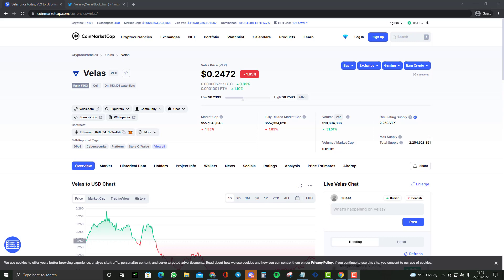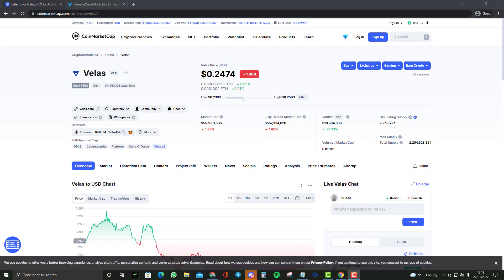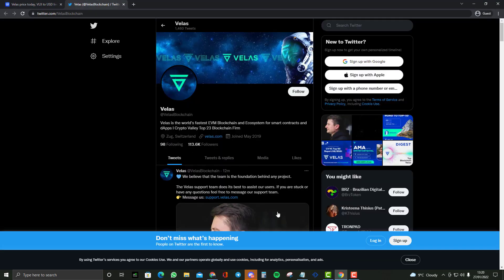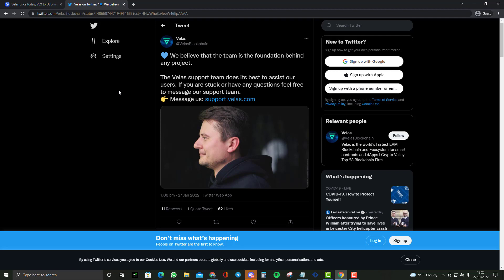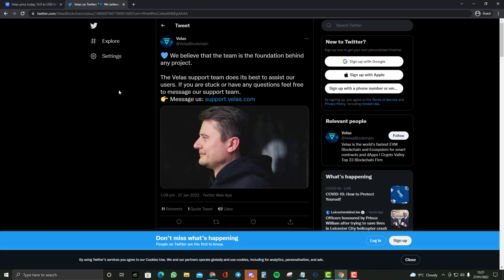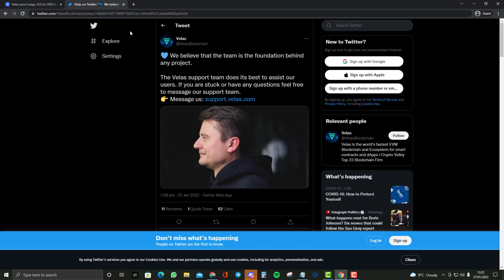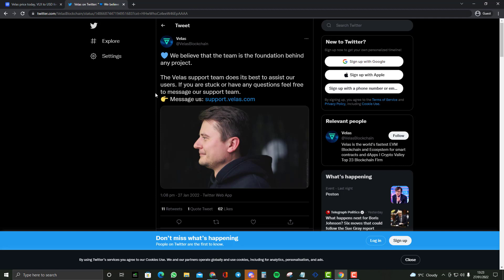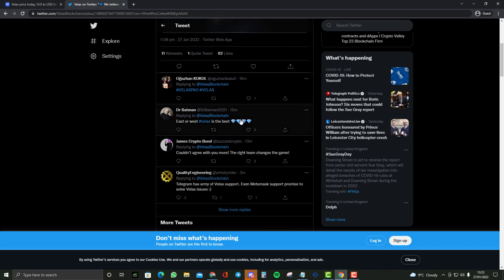VELAS (VLX) - Will We See All Time Highs In 2022??? (Must Watch) - Insane NEWS and Crypto Team!!!!!